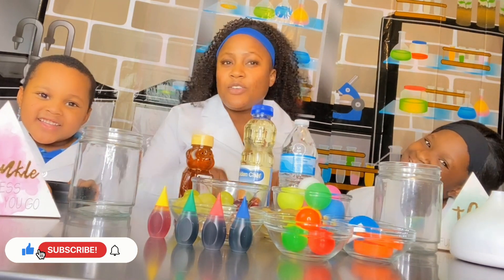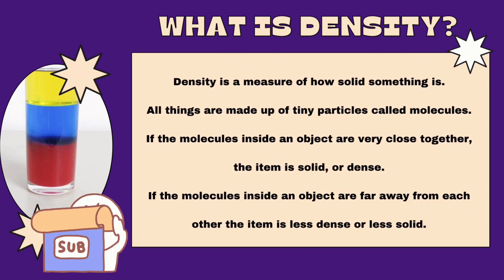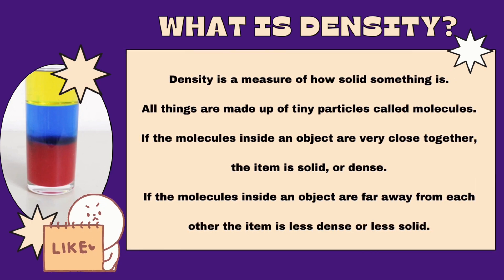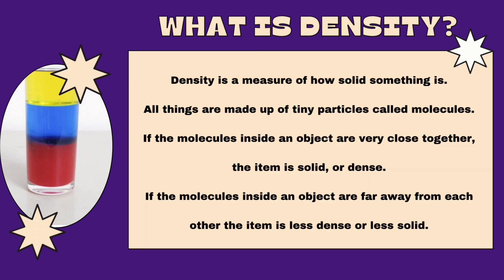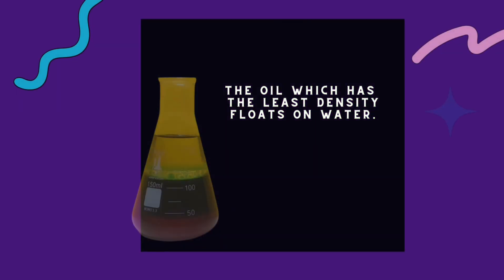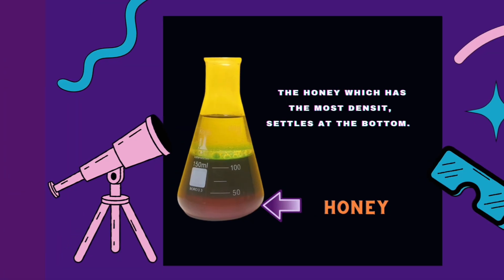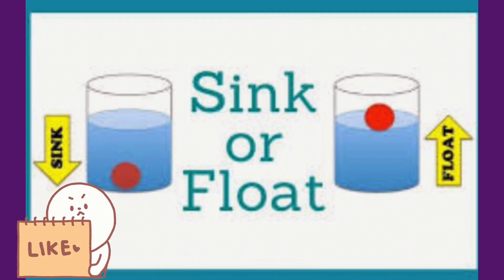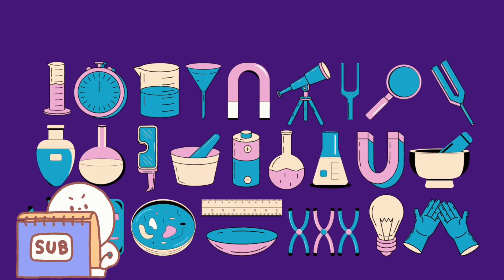Denser Than You Think – 3 Layer Density Tower - DIY - Science Experiment for Kids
Simple density science experiment that you can try at home to see how liquids and objects with different densities behave. Using three fluids (honey, water and oil) we can see they clearly have different densities and form clear layers. By dropping items with different densities into the glass, we can see which fluids are denser than them.